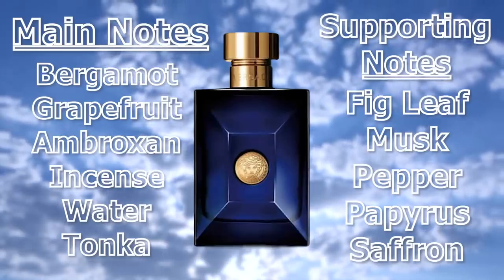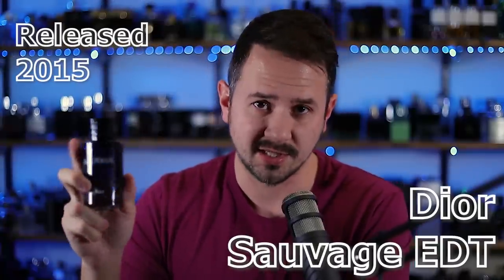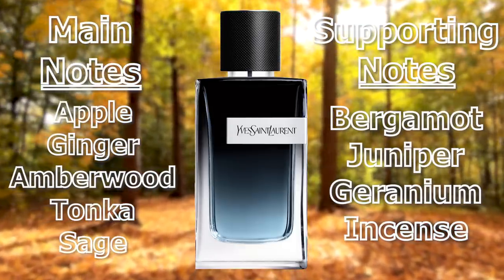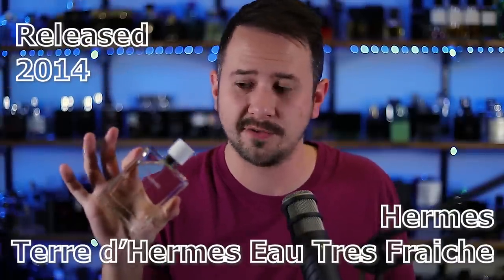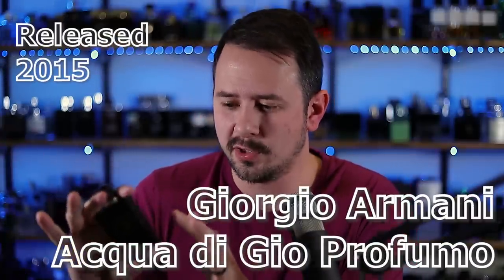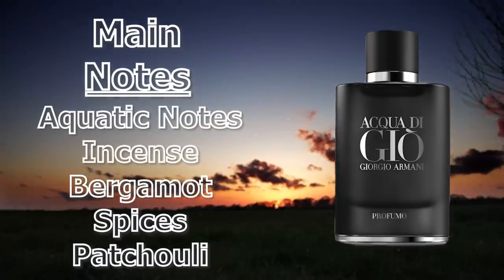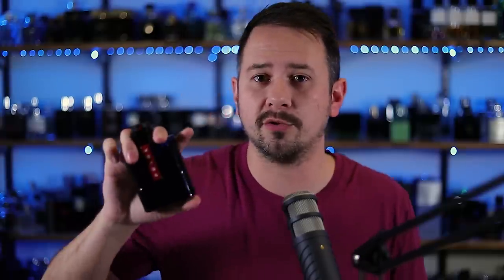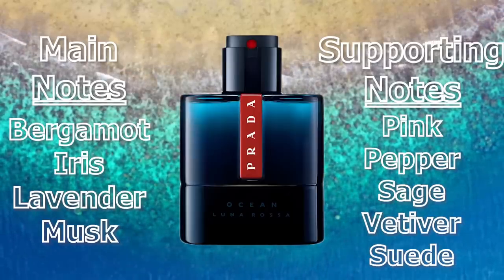10 ANY SEASON Fragrances You Can Wear All Year Long That PEOPLE LOVE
Hey friends,  today I've got 10 fragrances that you can use in almost any situation year round.  This includes fragrances from Versace, YSL and more.